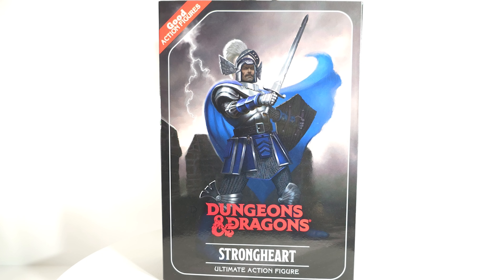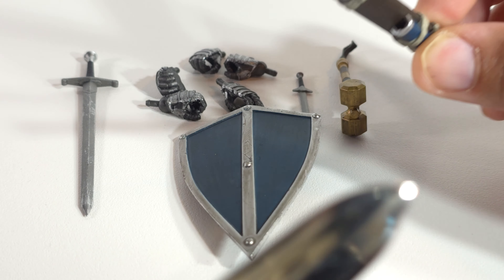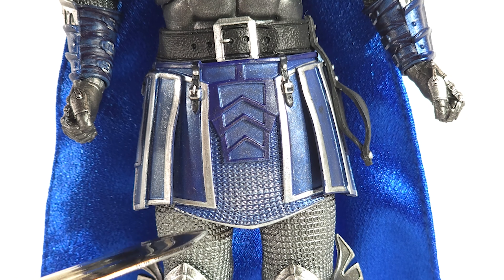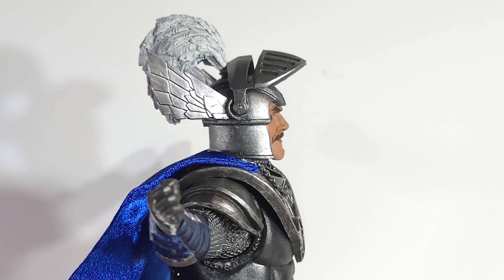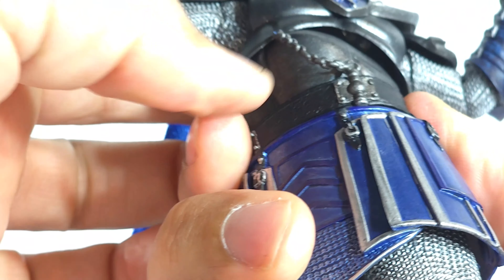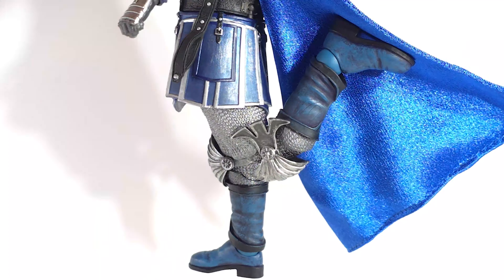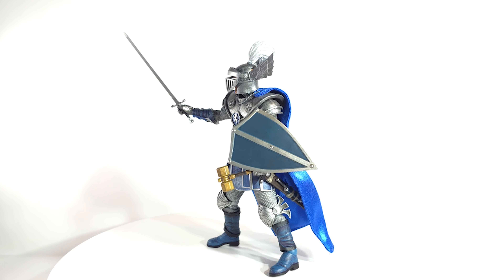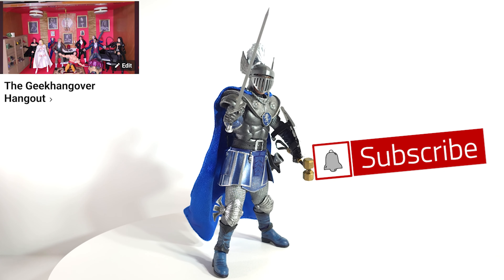Neca Dungeons and Dragons Deluxe Strongheart Action Figure Review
This is, no doubt, one of the top 5 figures I've reviewed this year!